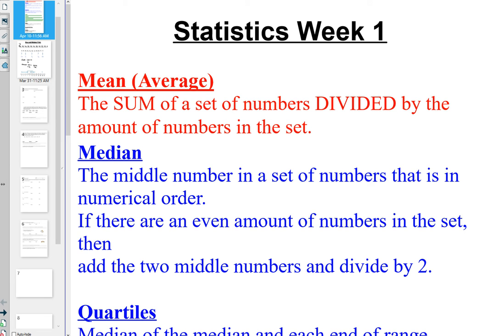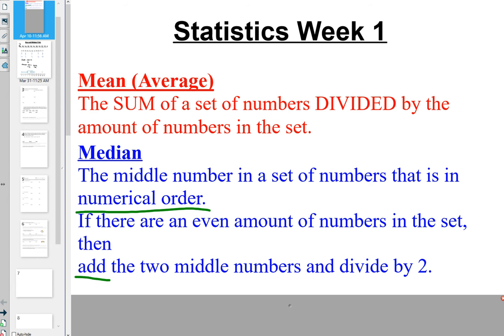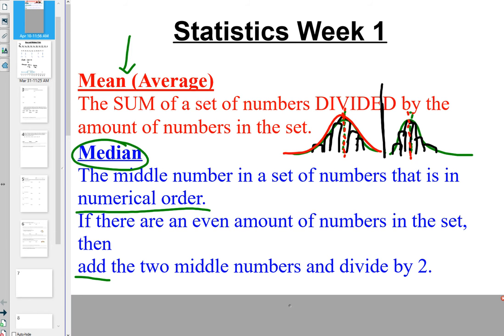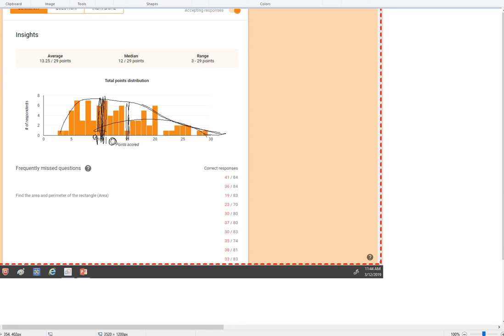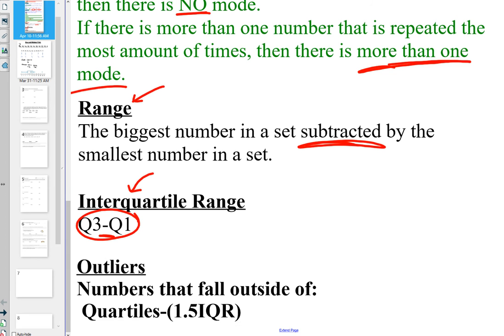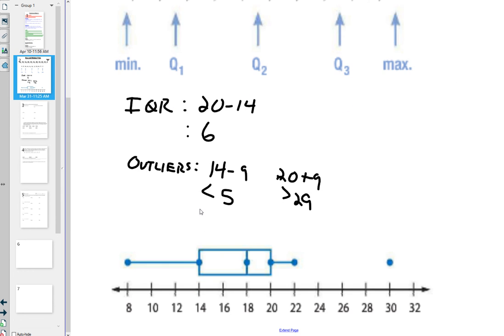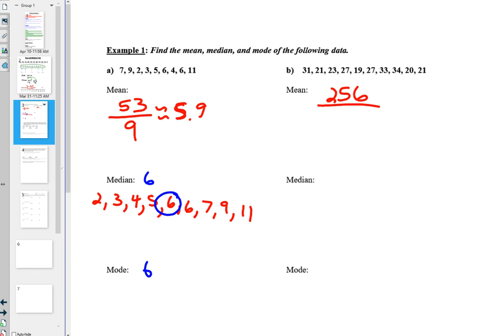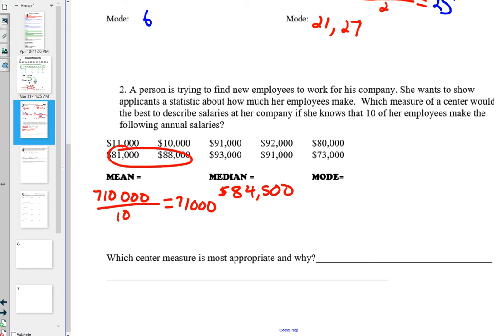Algebra I 03-12-19